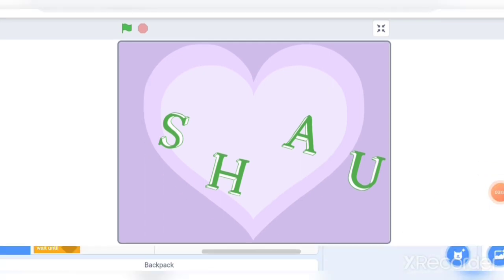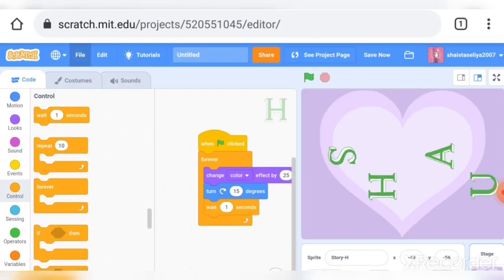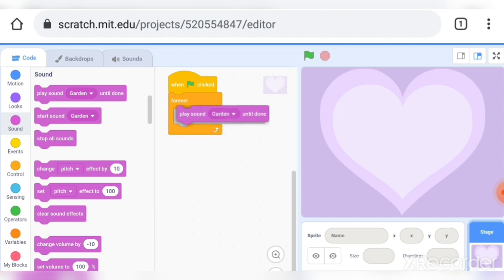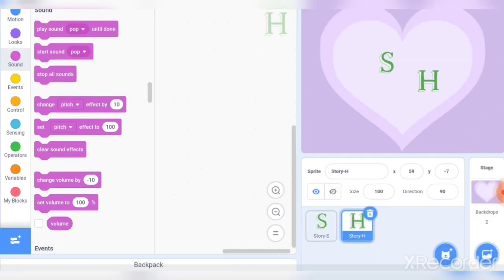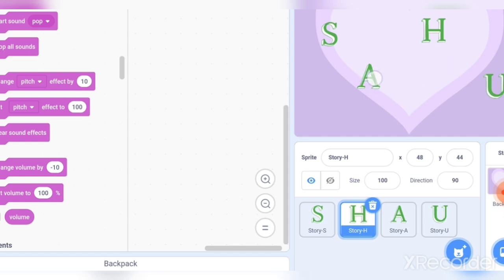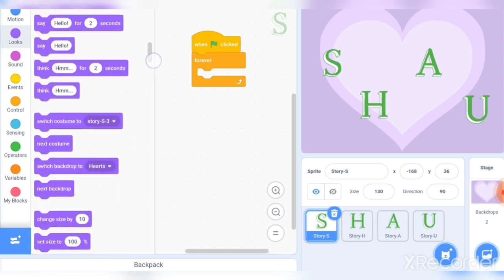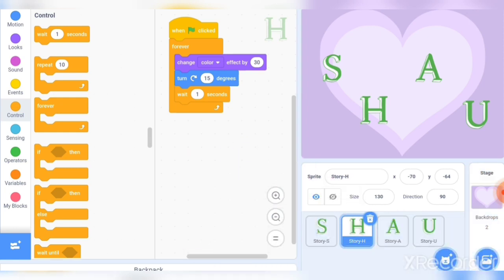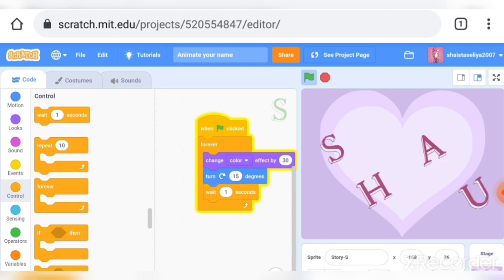HOW TO ANIMATE YOUR NAME ON SCRATCH ___😃👍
Hello friends...🤗

friends today we are going to animate a name on scratch...
so first we have to take a backdrop then all Sprites then you have to follow the coding as I shared in vidoe...👍

so please watch this vidoe...